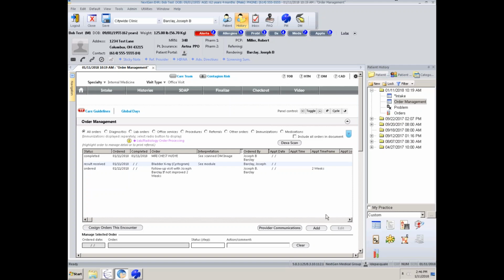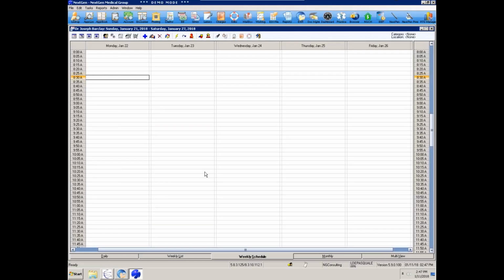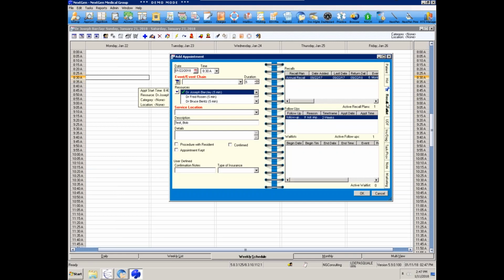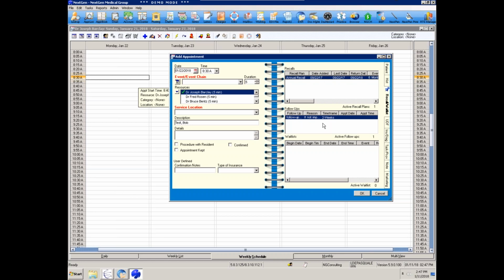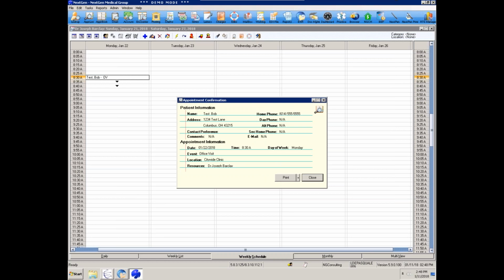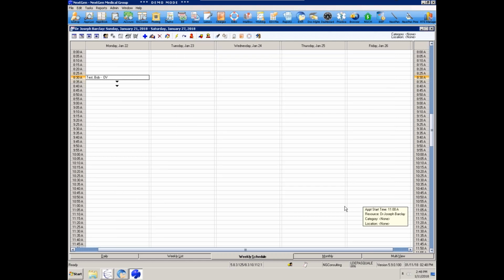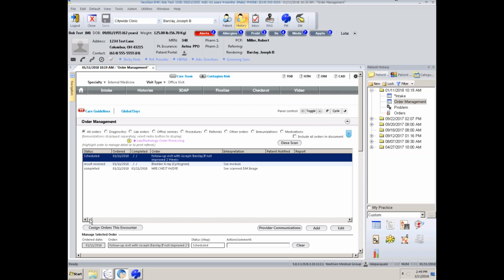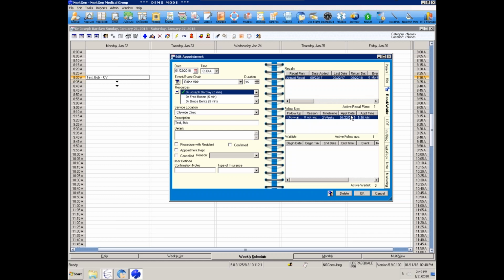View Follow Up Orders from NextGen EHR in PM (Demo from Orders Loop webinar)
Second demo in webinar "Opening the Door to Closing the Order Loop in NextGen", available